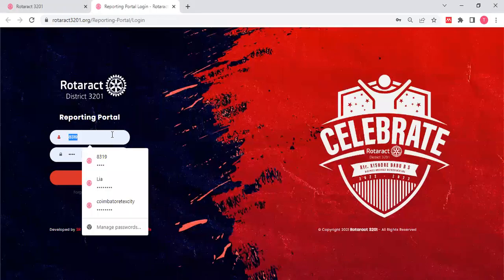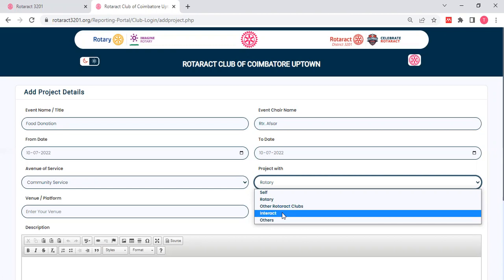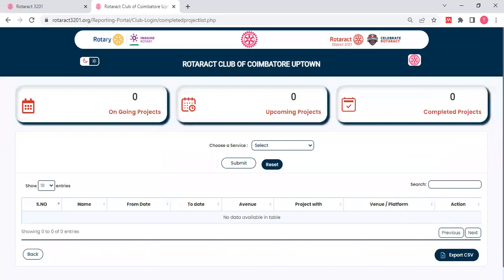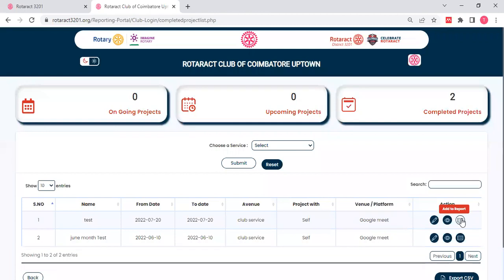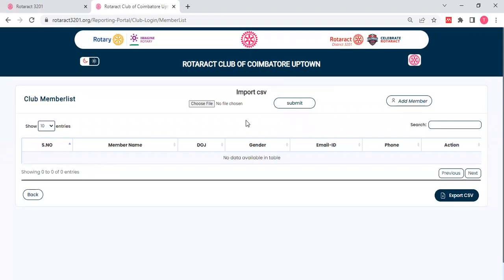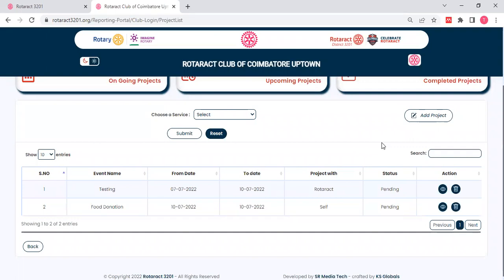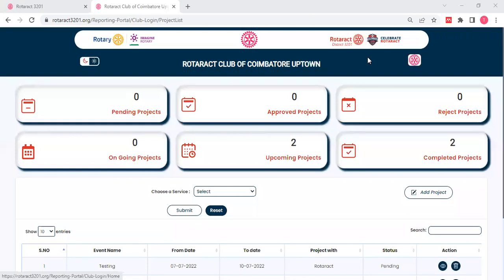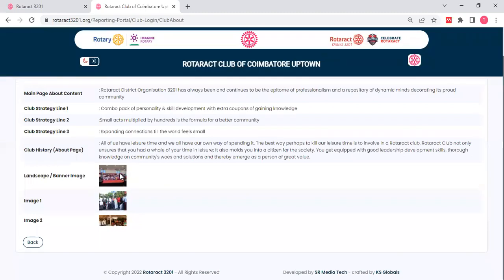Reporting Portal Session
Get set to see the district website coming live for the celebrate year.

We have conducted  a session for all the presidents and secretaries of the club on how to completely handle the website from accessing your club page to reporting portal to uploading your club projects on website and many more.